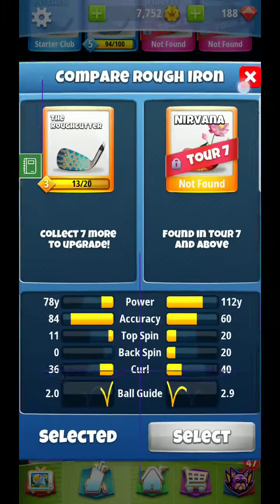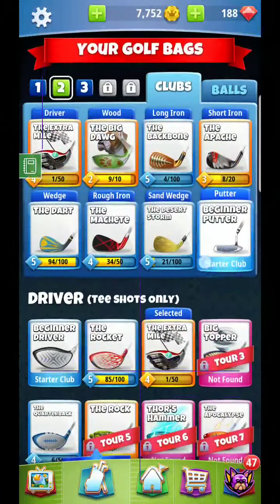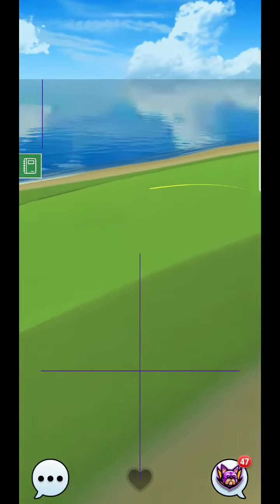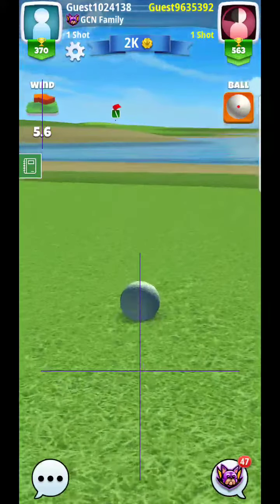Golf Clash South Coast Tournament Hole 5 ROOKIE Division